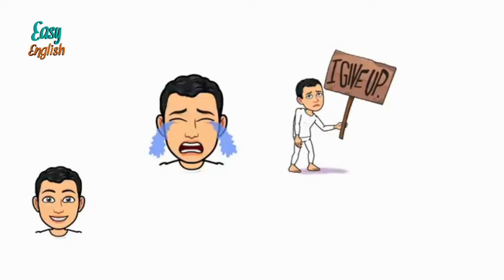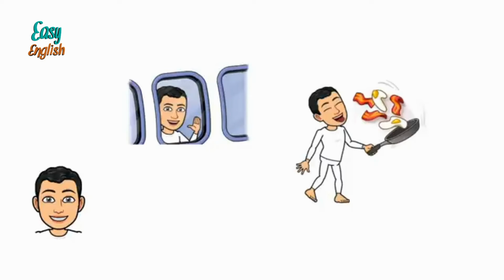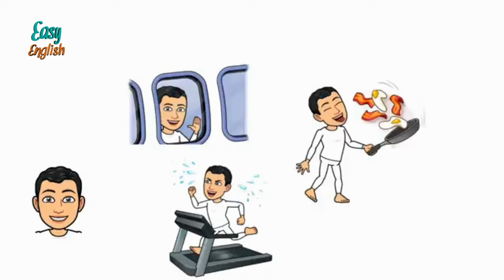How To Improve Your English listening skills 👌